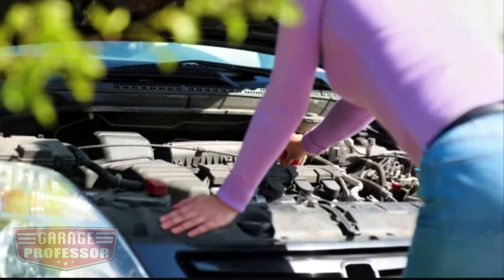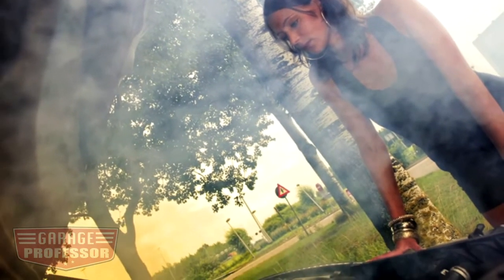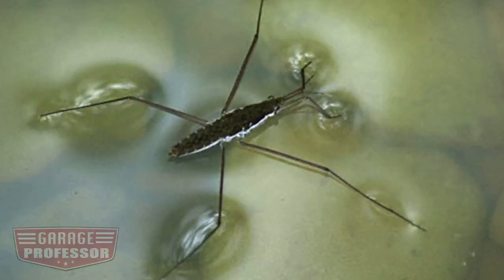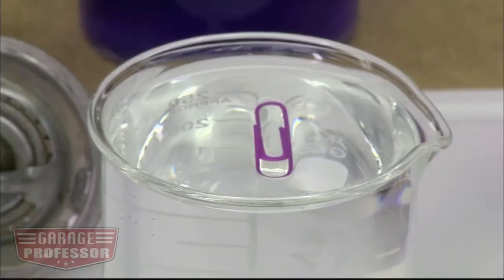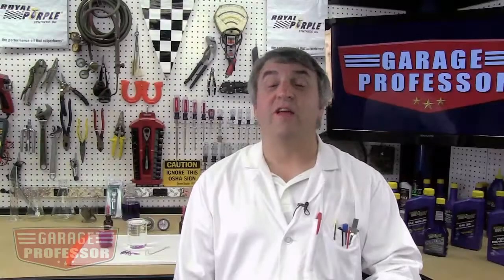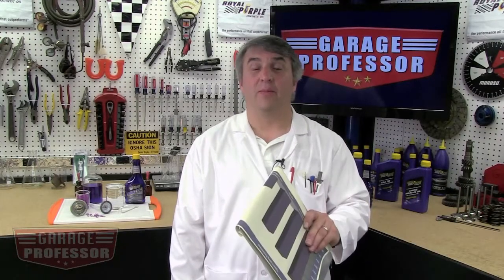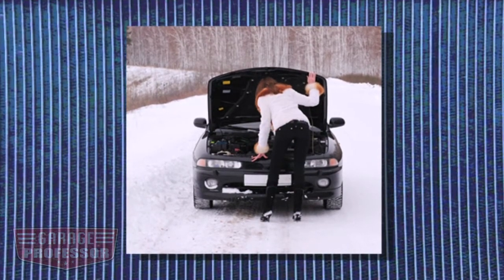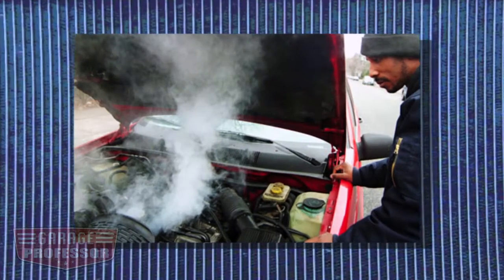Cooing System Additives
The Garage Professor takes a look at cooling system additive and how they can help keep your car cool and running at peak performance. He shows off some of the features of Royal Purple's cooling additive and how it really helps on three fronts. As always Enjoy!